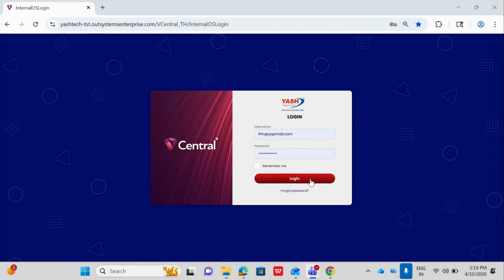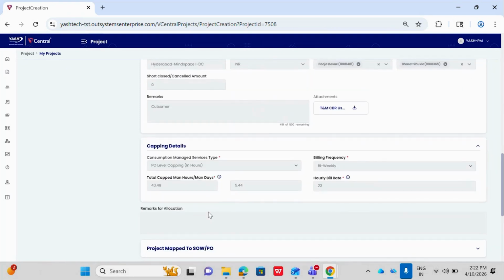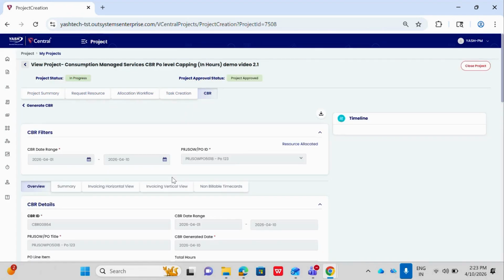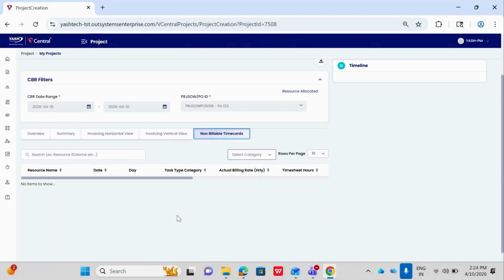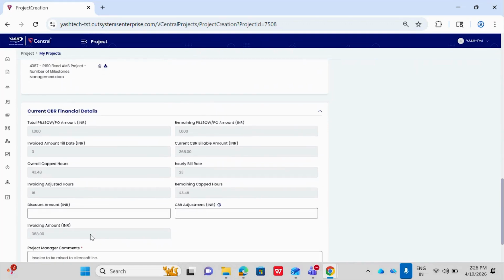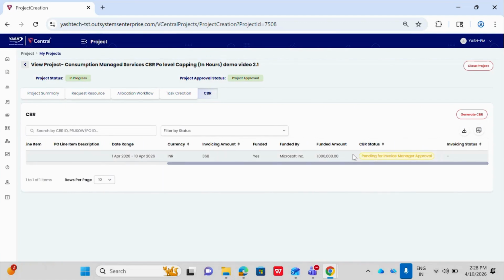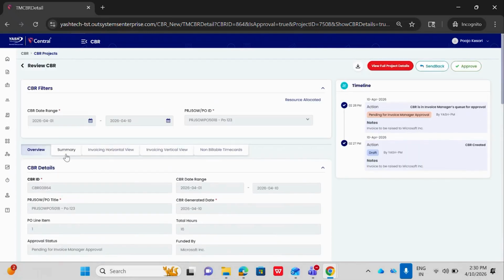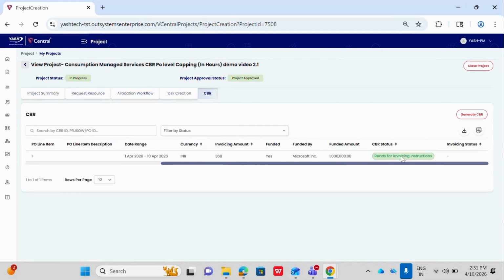Consumption Managed Services Po Level Capping In Hours